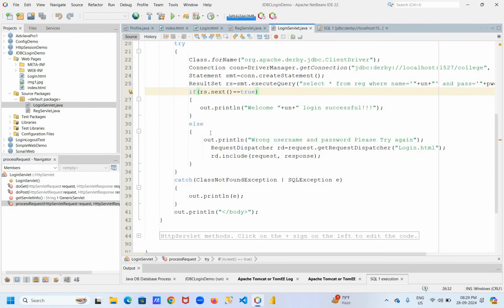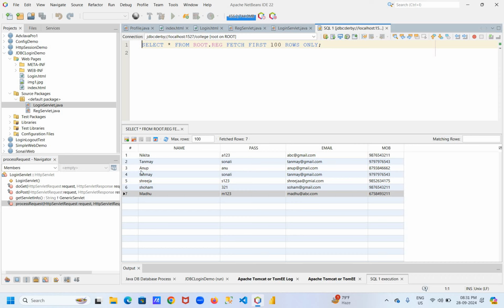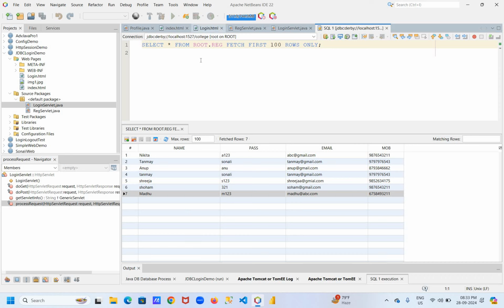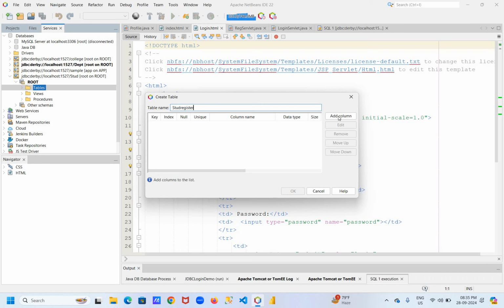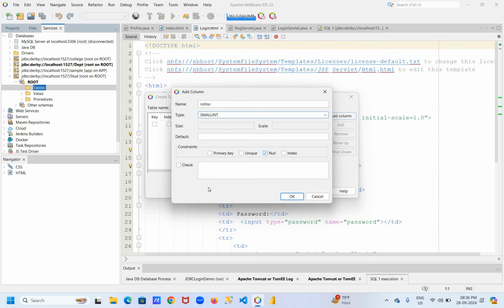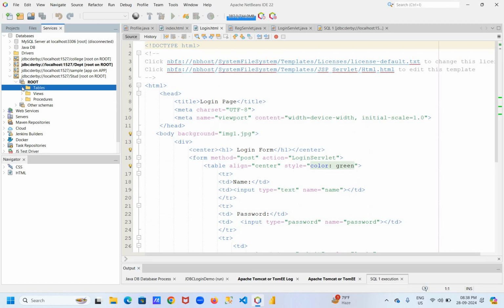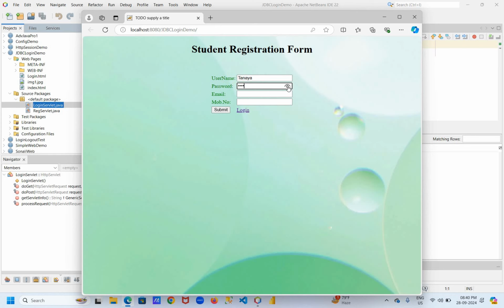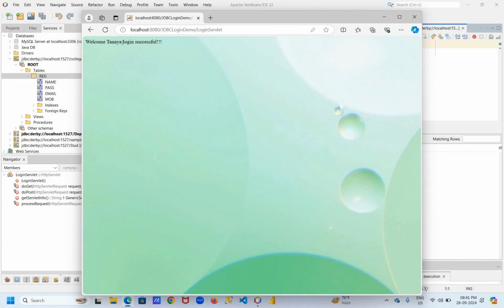Student Registration and Login Form with Servlet +JDBC+HTML In java Using NetBeans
this video contains all details of Signup(Registration form) and Signin(Login form) forms with Java Database Connectivity using Servlet, HTML and JDBC java Connectivity.